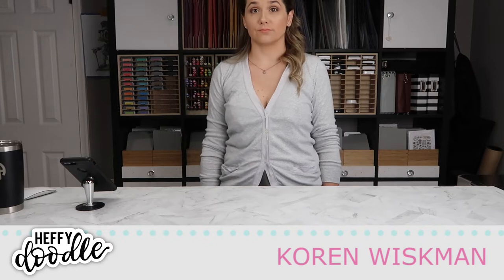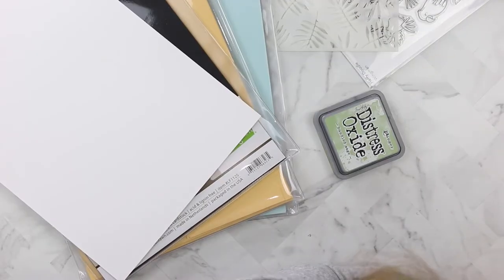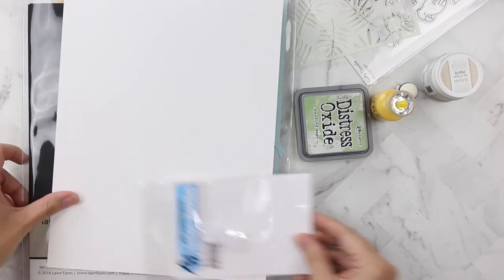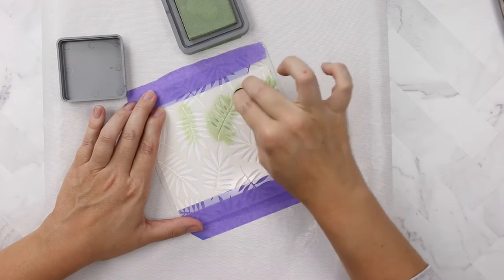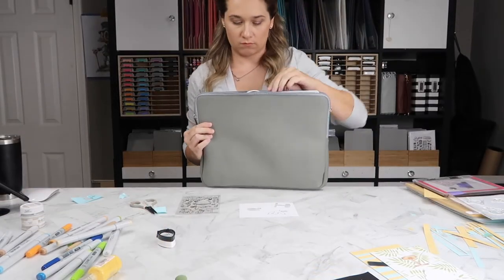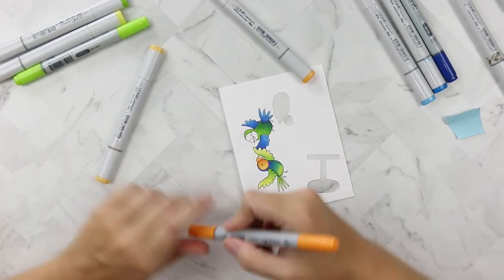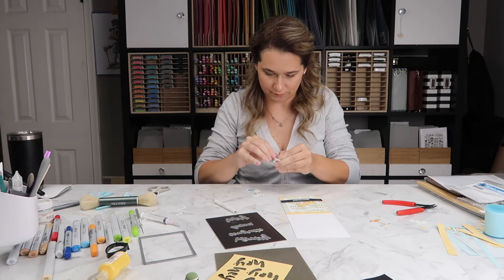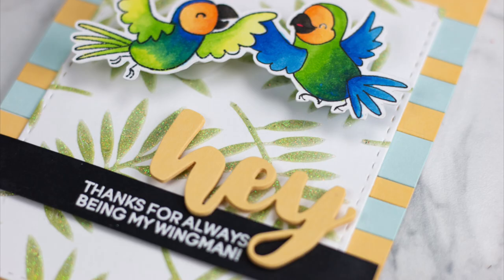Heffy Doodle Wingman Card Kit Inspiration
In this video Koren Wiskman makes a handmade greeting card using the NEW Heffy Doodle Wingman Card Making Kit.

--Supplies-